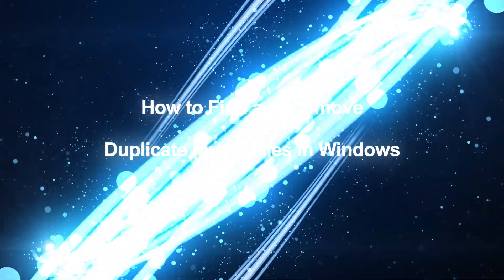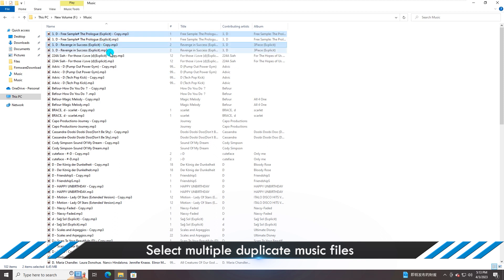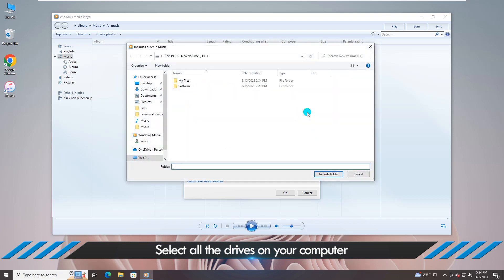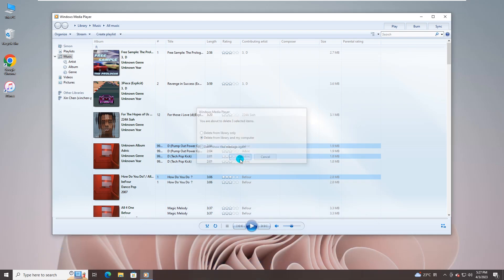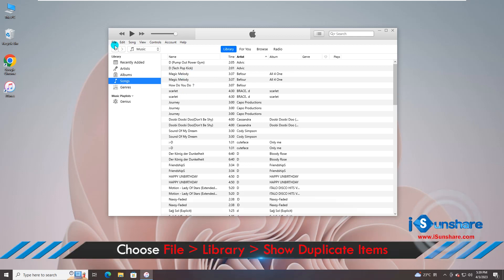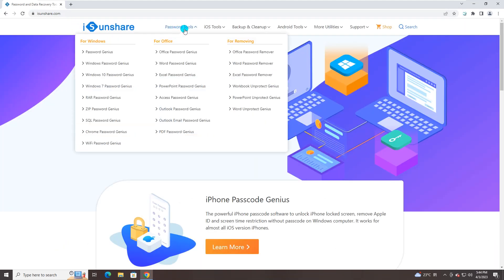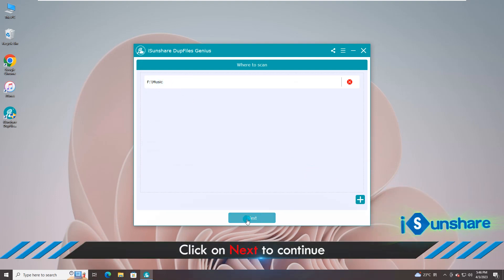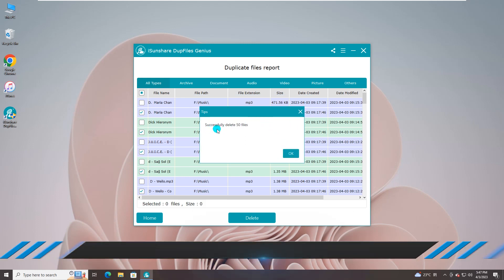How to Find and Remove Duplicate Music Files in Windows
In this video, we'll be showing you how to find and remove duplicate music files from Windows. This is a common problem that can cause problems with your music playback, so it's important to know how to solve it! We'll discuss various ways to find and remove duplicate music files from Windows. After watching this video, you'll be able to solve the problem of duplicate music files in Windows easily and quickly!
00:00 Intro
00:18 Way 1--Use File Explorer to Find and Remove Duplicate Music Files
01:23 Way 2-- Use Windows Media Player to Find and Remove Duplicate Music Files
03:01 Way 3-- Use iTunes to Find and Remove Duplicate Music Files
04:36 Way 4-- Use the Best Duplicate Music Files Finder — iSunshare DupFiles Genius